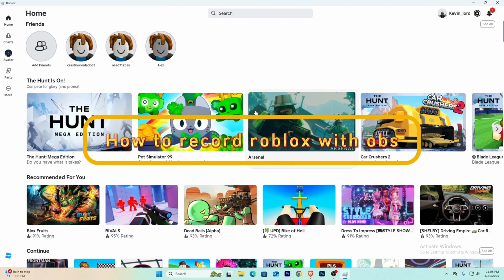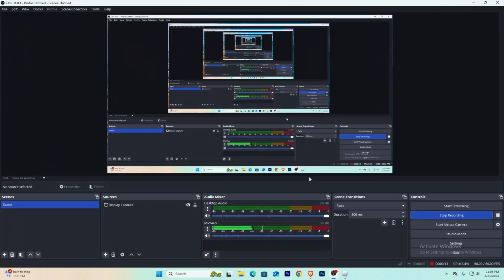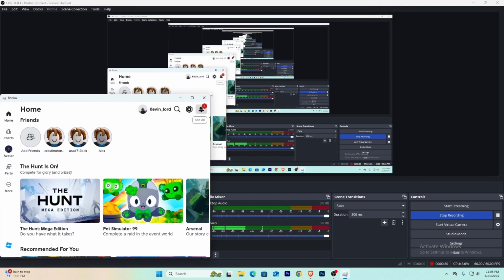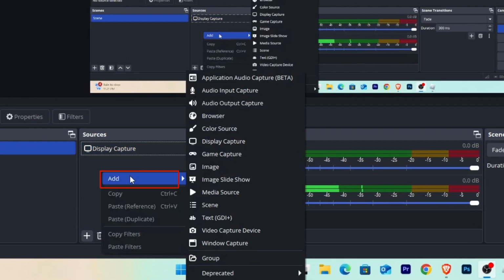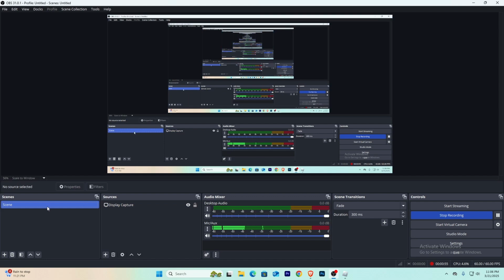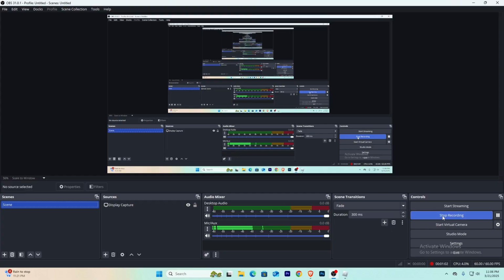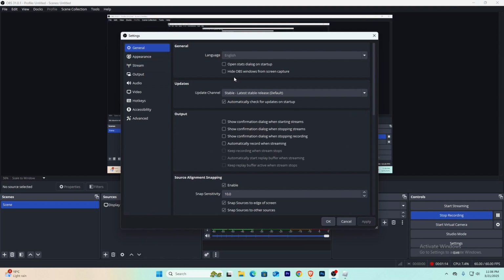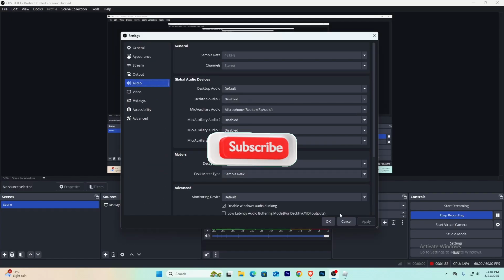How To Record Roblox With OBS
This video walks you through the step by step process of how to How to record Roblox with BOS. Watch the video till the end and learn the steps in detail.